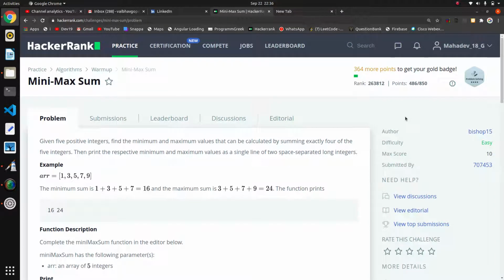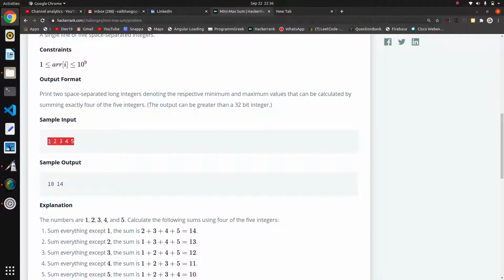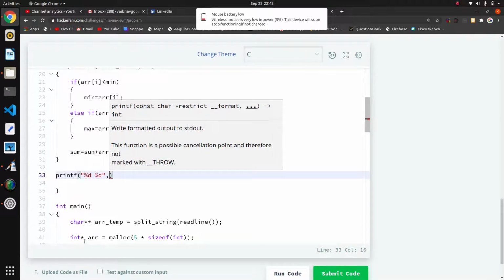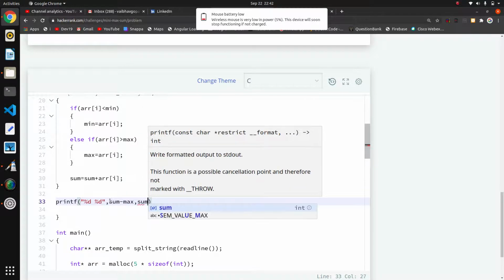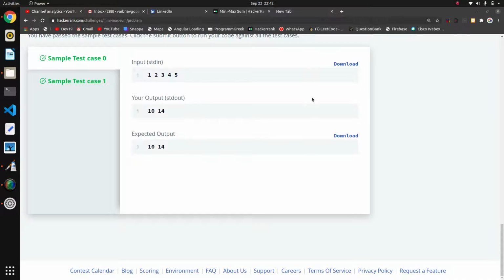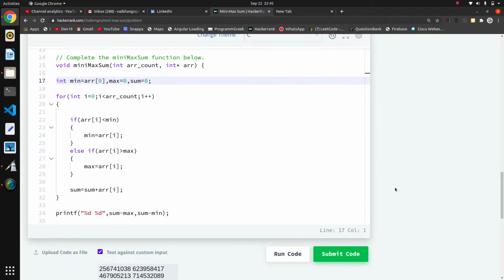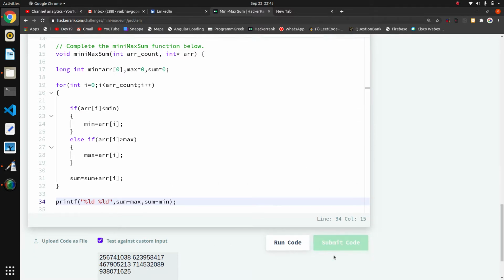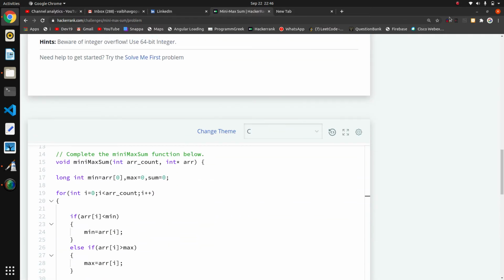#8 Mini-Max Sum | Hackerrank Algorithms Solution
Dev19🖤